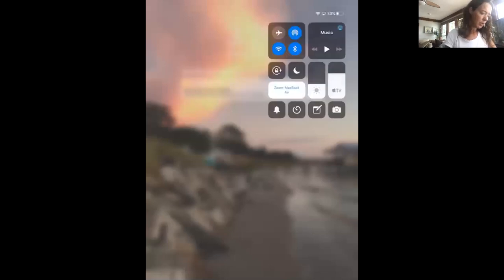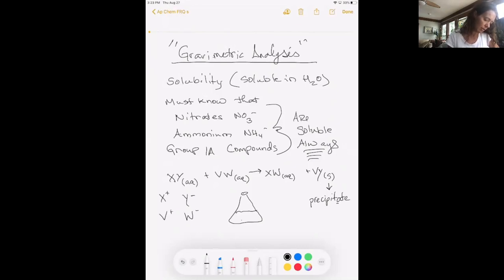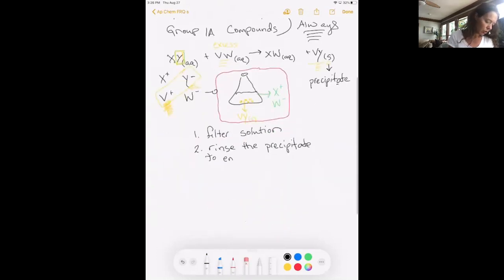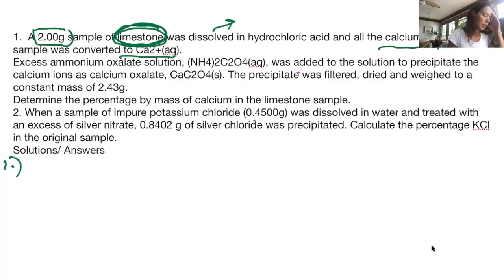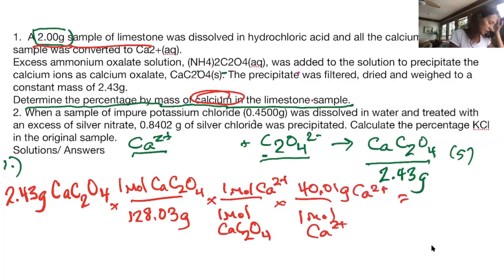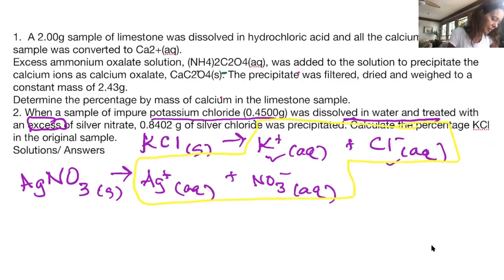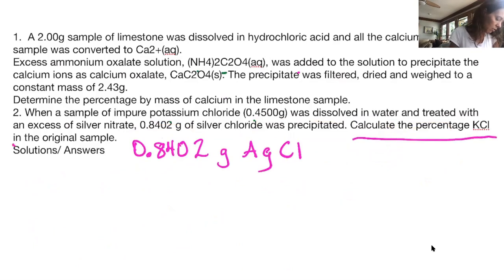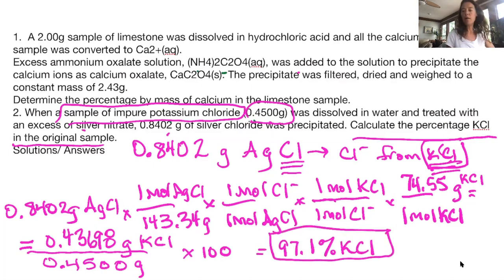ap topic 1.4 gravimetric analysis